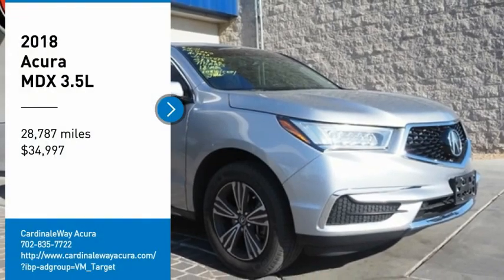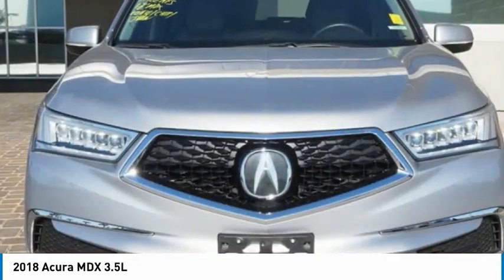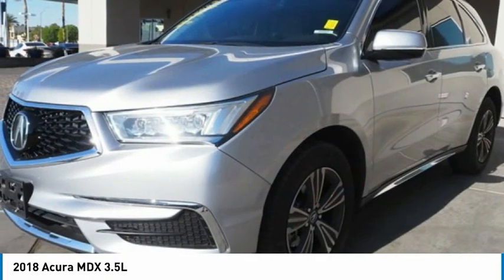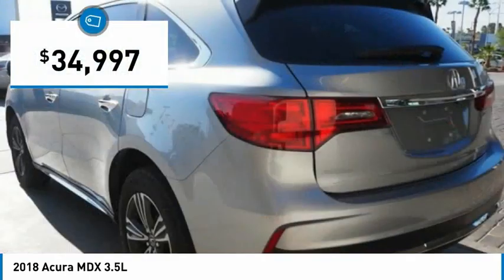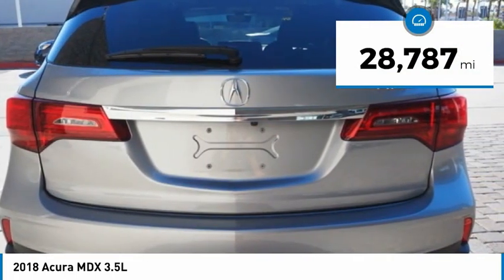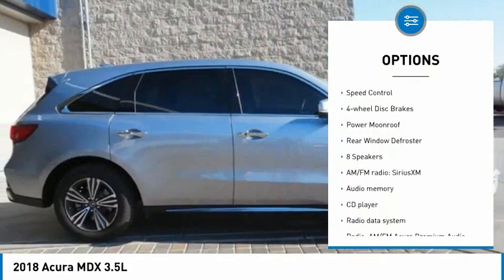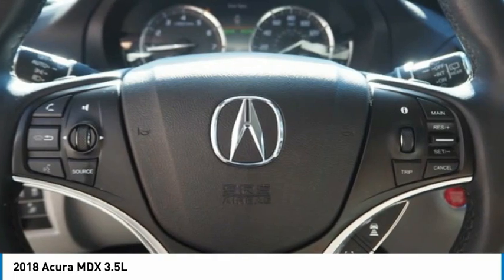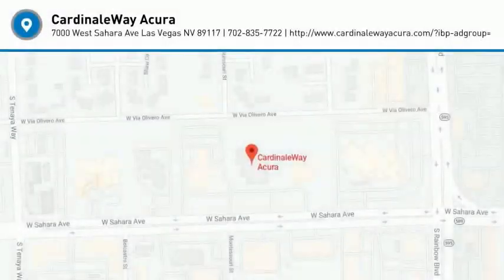2018 Acura MDX 3.5L FOR SALE in Las Vegas, NV AL743A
CardinaleWay Acura
7000 West Sahara Ave

Want us to come to you? No problem! In case we missed a picture or a detail you would like to see of this 2018 MDX, we are happy to send you A PERSONAL VIDEO walking around the vehicle focusing on the closest details that are important to you. We can send it directly to you via text or email. We look forward to hearing from you!  Certified. Lunar Silver Metallic 2018 Acura MDX 3.5L FWD 9-Speed Automatic 3.5L V6 SOHC i-VTEC 24V Come visit our showroom where you will find our associates live by our mantra that We Develop Outstanding Relationships Where Everybody Wins on 7000 West Sahara Ave, Las Vegas NV 89117. We are the CardinaleWay, family owned since 1979. Recent Arrival! Odometer is 1849 miles below market average! 19/27 City/Highway MPG Acura Certified Pre-Owned Details: Warranty Deductible: 0 Powertrain Limited Warranty: 84 Month/100,000 Mile (whichever comes first) from original in-service date Transferable Warranty 1st scheduled maintenance, Complimentary 3-month AcuraLink trial, Complimentary 3-month SiriusXM Radio Service. Includes Trip Interruption, Rental Vehicle Reimbursement and Concierge Service Roadside Assistance 182 Point Inspection Vehicle History Limited Warranty: 24 Month/100,000 Mile (whichever comes first) after new car warranty expires or from certified purchase date Awards: 2018 KBB.com 5-Year Cost to Own Awards Kelley Blue Book Brand Image Awards are based on the Brand Watch(tm) study from Kelley Blue Book Market Intelligence. Award calculated among non-luxury shoppers.  Kelley Blue Book is a registered trademark of Kelley Blue Book Co., Inc. Vehicle price and availability are subject to change without notice.